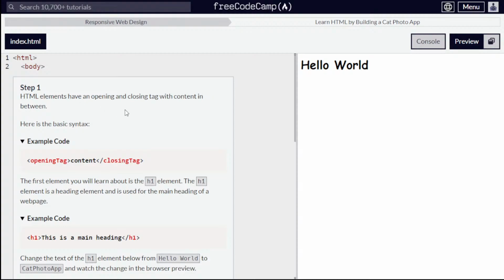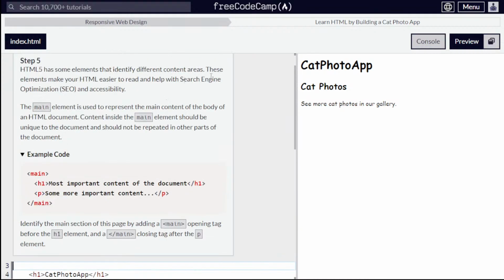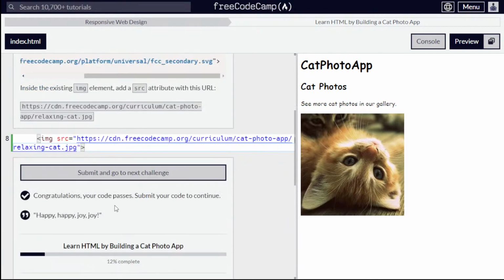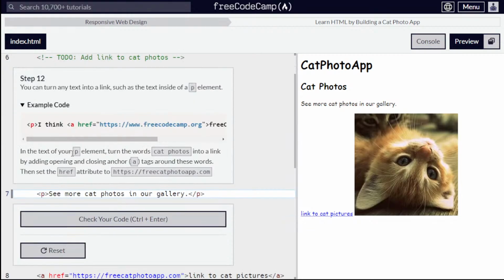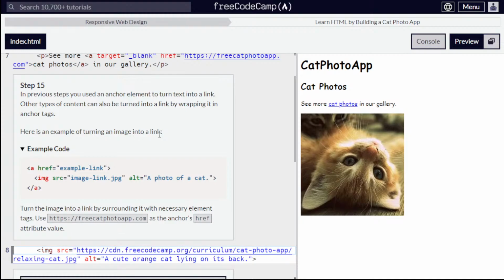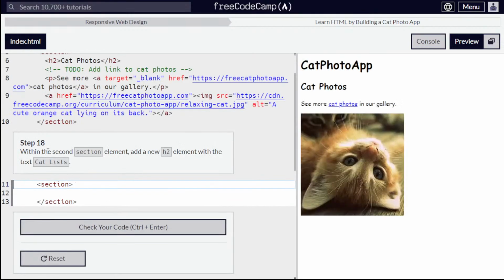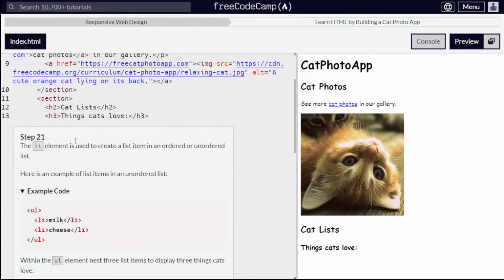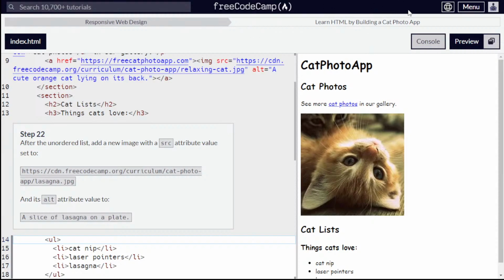Learning Full Stack